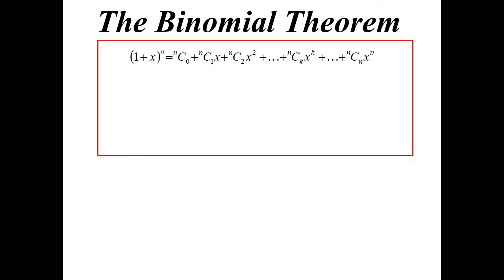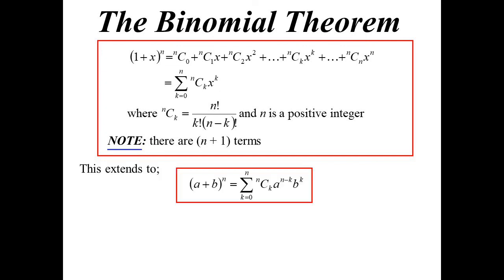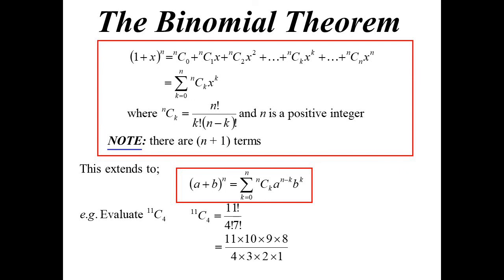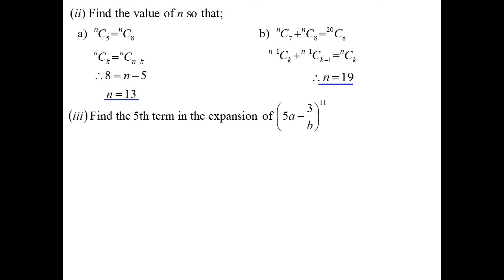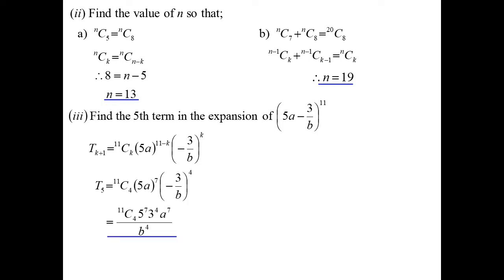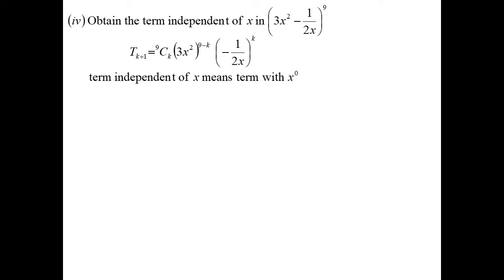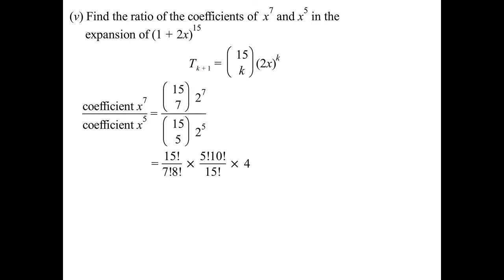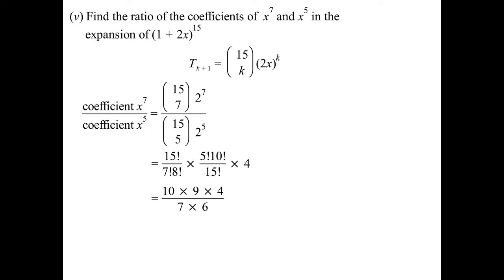11X1 T16 03 binomial theorem 2021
Formalising the binomial expansions into the Binomial Theorem